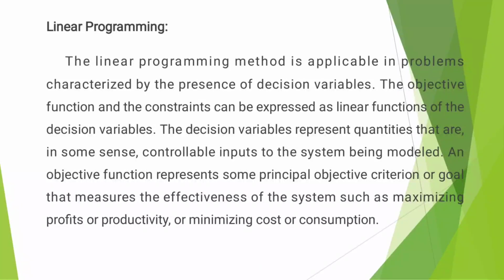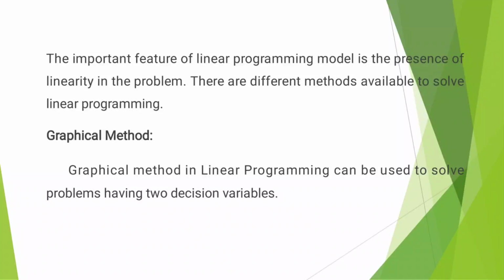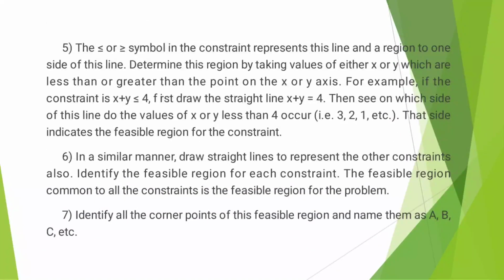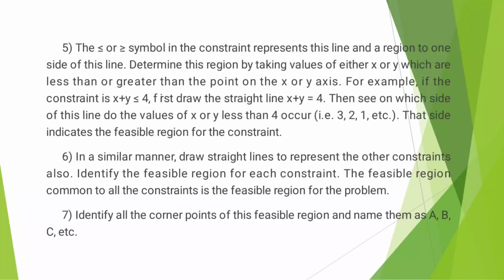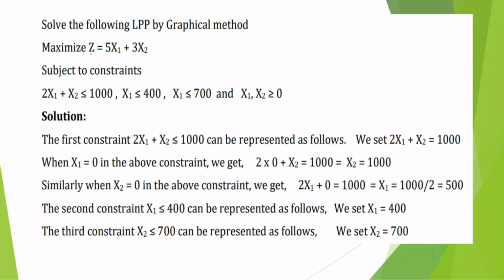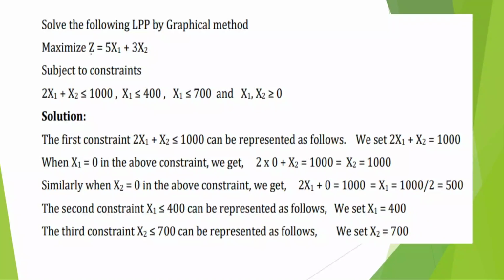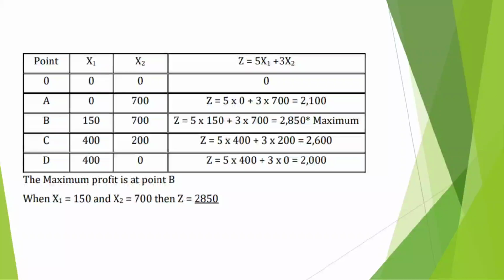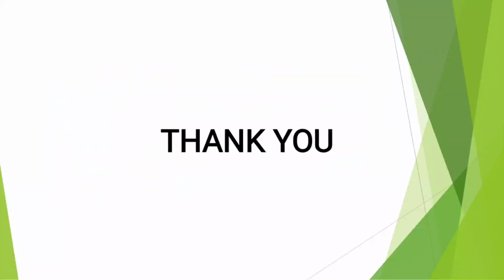July 10, 2024